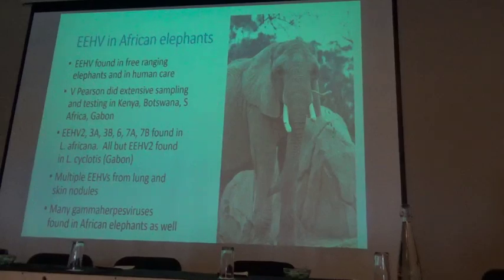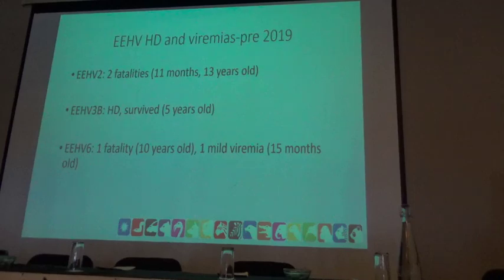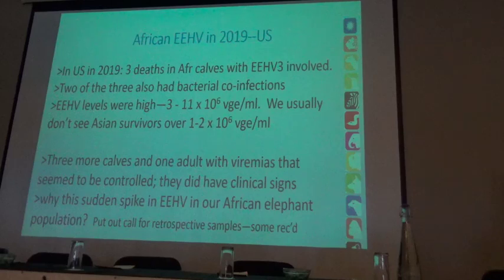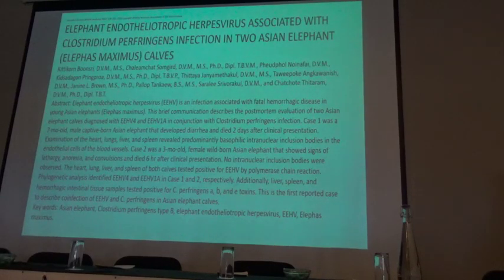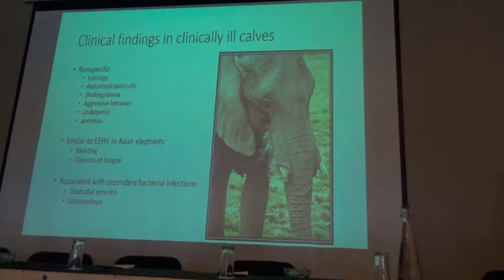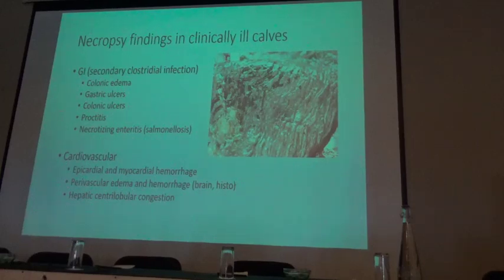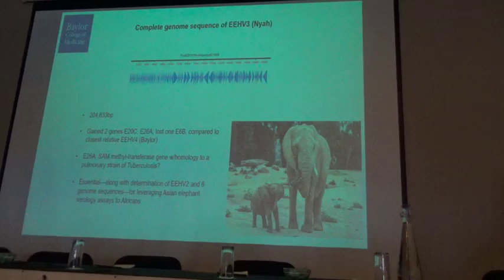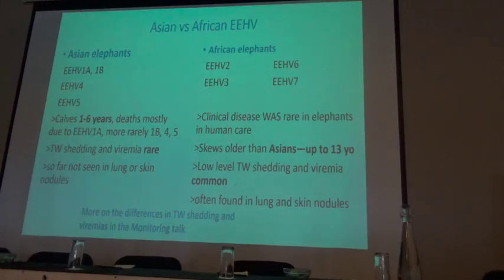Current knowledge of EEHV in African elephants (Loxodonta Africana), Erin Latimer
Current knowledge of EEHV in African elephants (Loxodonta Africana)
Erin Latimer
16th International Elephant Conservation and Research Symposium, 2019